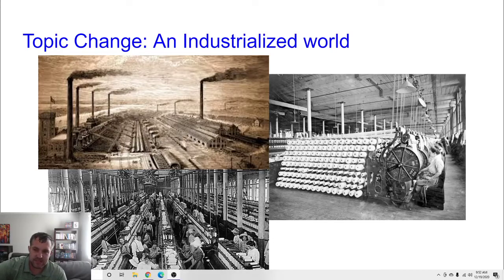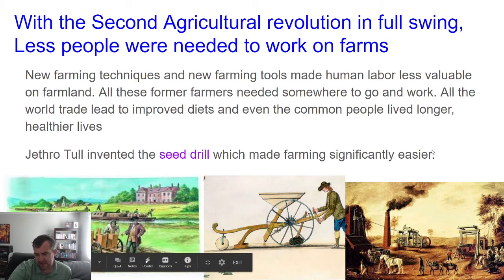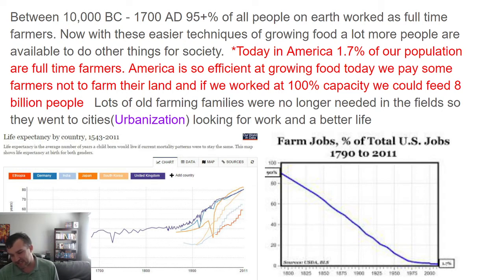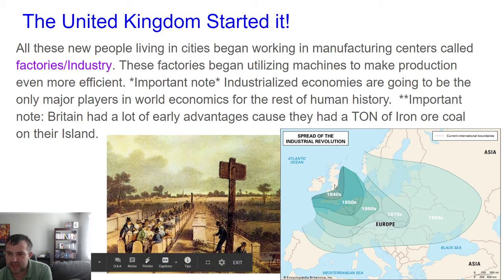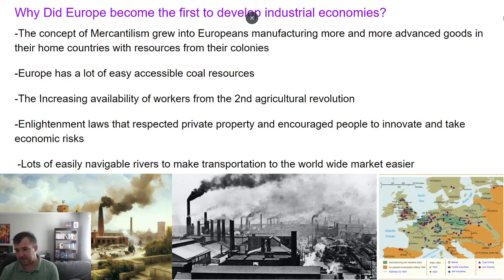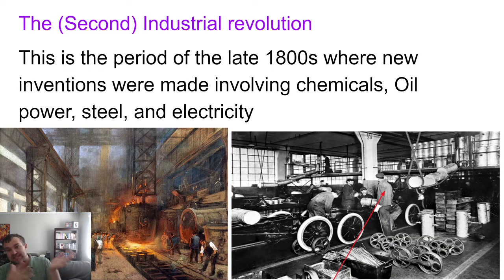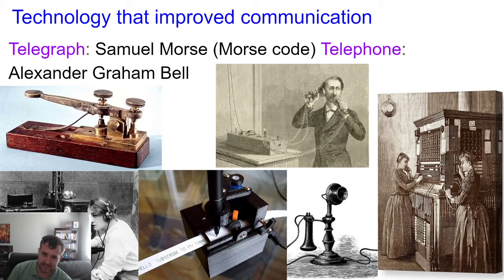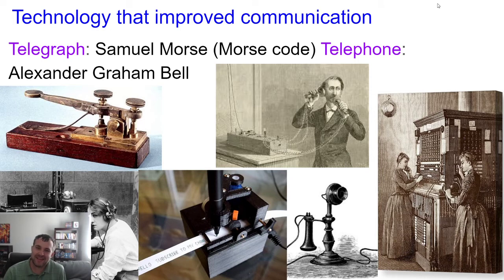AP World Industrial Revolution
All about the industrial Revolution